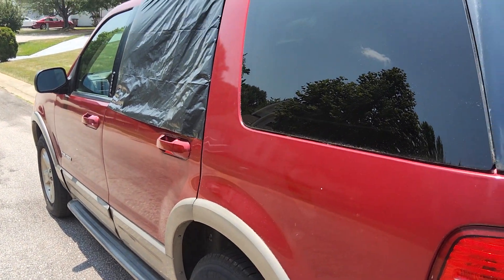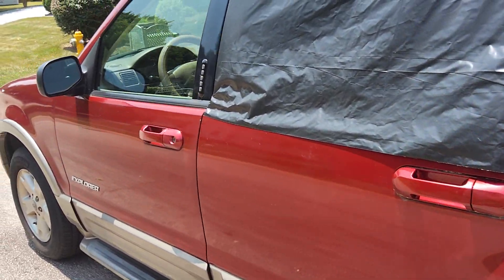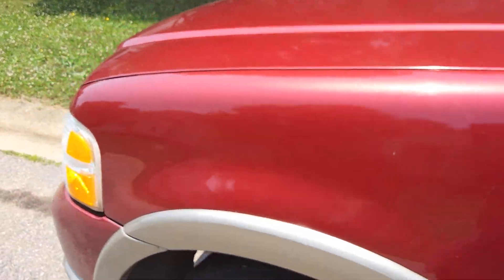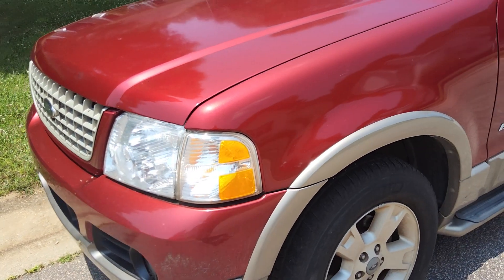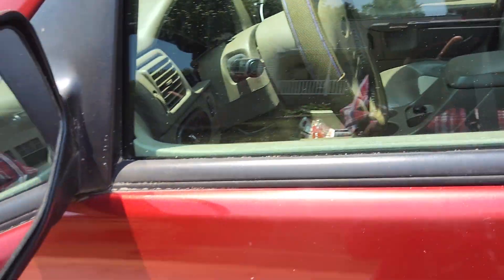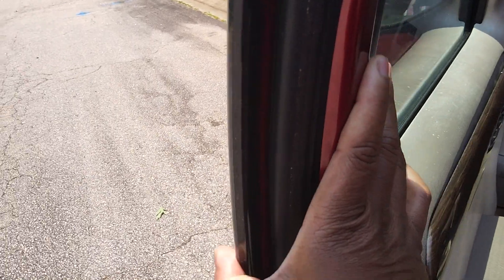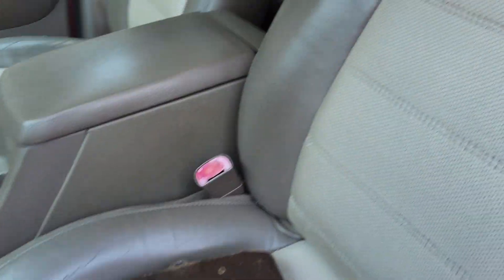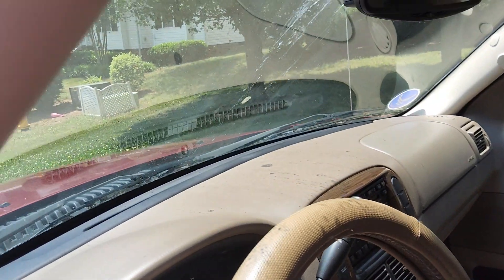Cash for junk cars - Ford Explorer- Raleigh | Highest Offers!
Hello, everyone! The Junk Car Lady is back with another update from Raleigh, North Carolina. Today, I'm in Wake Forest, handling a Ford Explorer pickup. This one's been parked for a while – not too many issues, just some time on its hands. You know how it goes – sometimes a vehicle's got to make way for others, and that's where I come in.

I want to take you on a quick walkthrough to give you a glimpse of my vehicle assessment process. This is the key to why we can make things happen so efficiently. Let me flip the camera around so you can see the Ford Explorer I'm talking about. Right here, folks, this is the star of the show.

When I arrive at a location, the first step is to verify if the vehicle matches the description I've been given. Is it complete? That's the big question. If the owner claims it's got all its parts, I'm here to confirm it. And here's a crucial detail – if there's a key available and the engine can crank, that's a game-changer. With that key, I can fire it up and make sure everything's in working order.

Join me as I continue my inspection process and evaluate this Ford Explorer. I'll keep you in the loop, showing you the nitty-gritty details that guide our decisions.

📢 Don't forget to hit that "Like" button if you're loving this video, and make sure to subscribe to our channel for more awesome content, behind-the-scenes content, and exciting updates 🚀 Stay tuned for more incredible videos about cars, and let's keep the energy high! 💥

If you're searching for "who buys junk cars near me", then you've come to the right place. At The Junk Car Lady, We buy junk cars in Raleigh, NC. We buy cars in Wake Forest, NC. We buy cars in Cary, NC. We buy cars in Knightdale, NC, We buy cars in Garner, NC. We buy cars in Durham, NC. We pay cash for cars running or not, in NC. When you're ready to sell your car for cash, simply get a quote online at

Legal protection from $1/day- Don't be treated unfairly anymore!